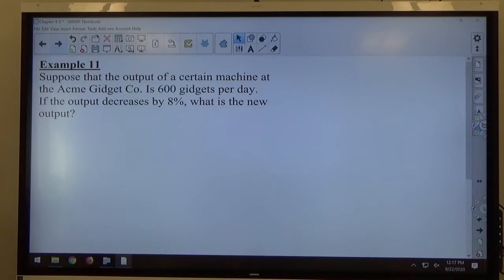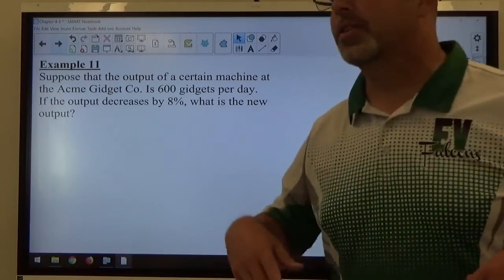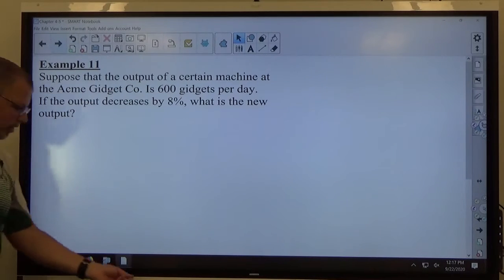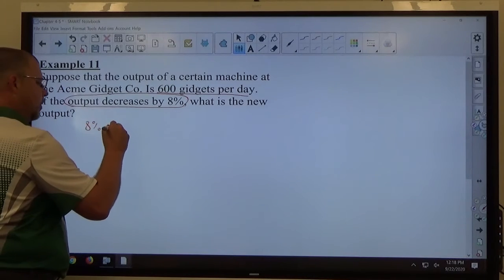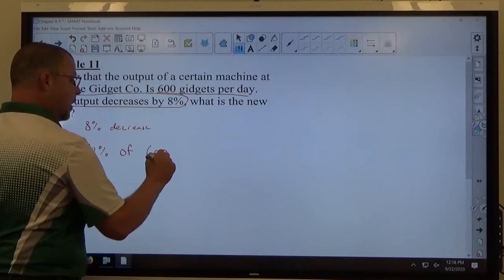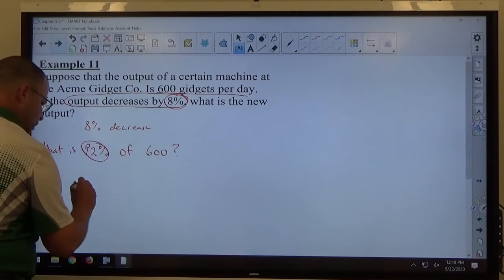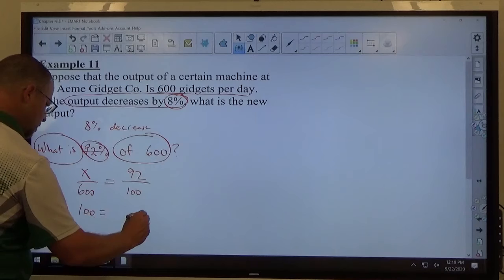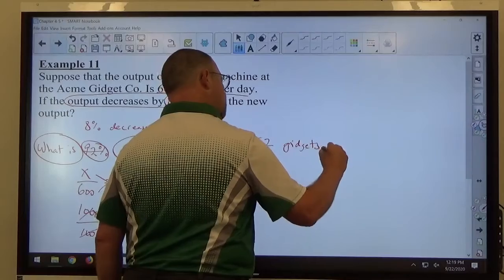Chapter 4-5 Example 11